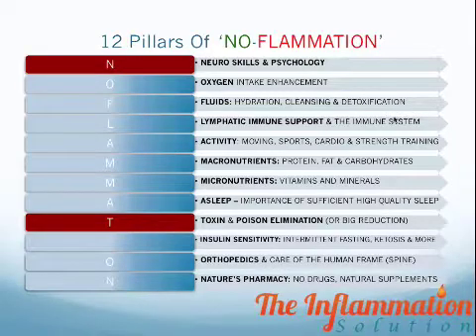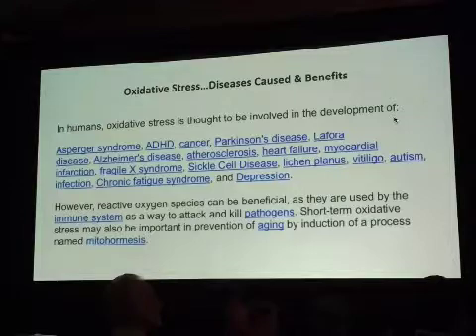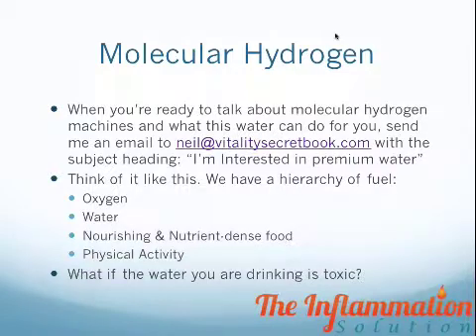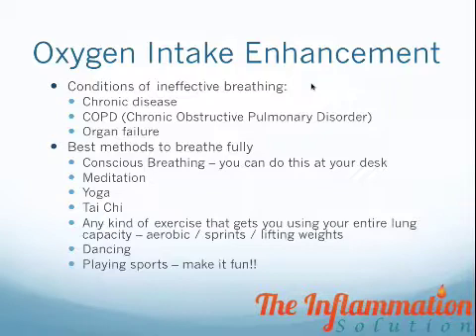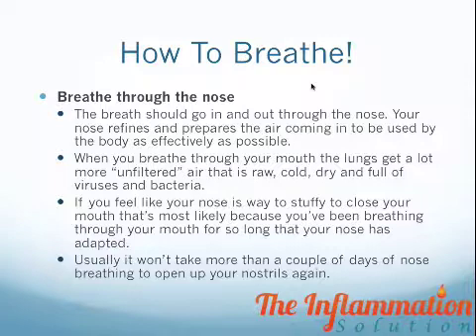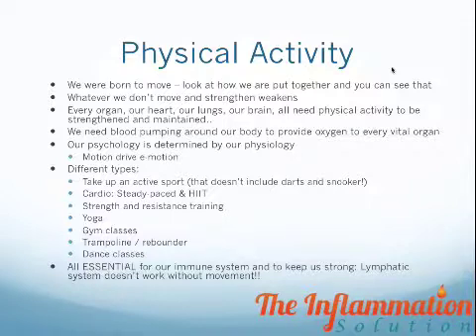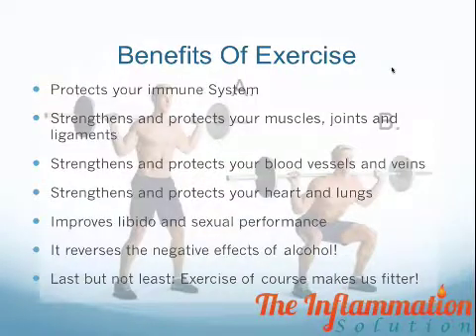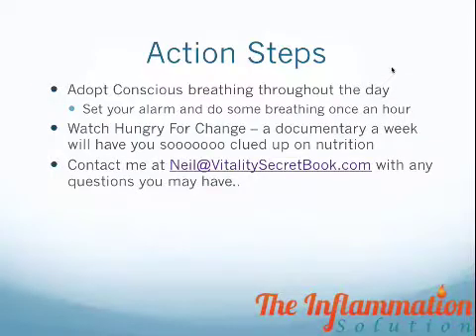The Inflammation Solution Week Four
This is week Four of The Inflammation Solution